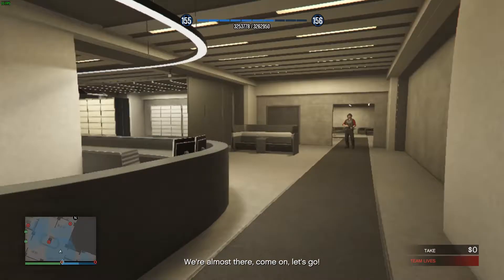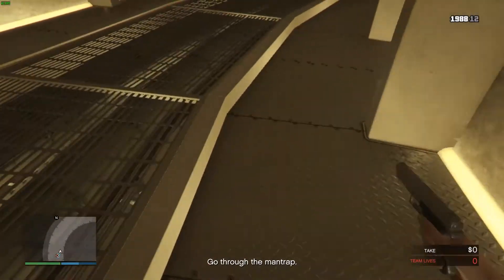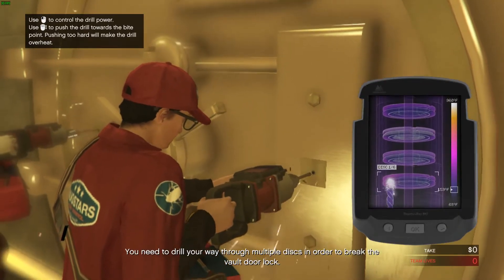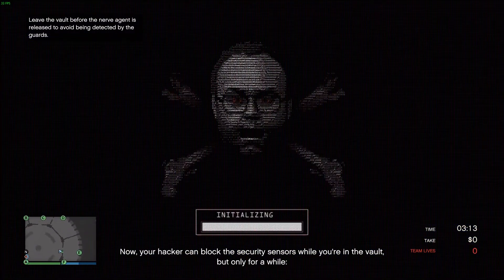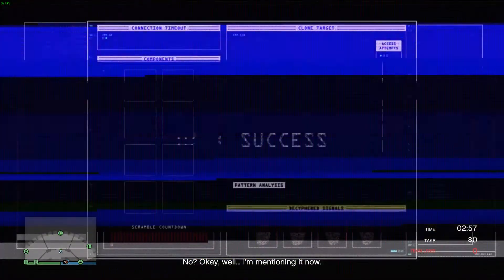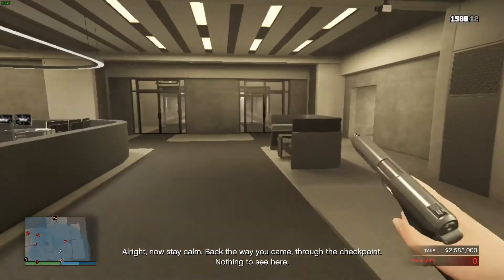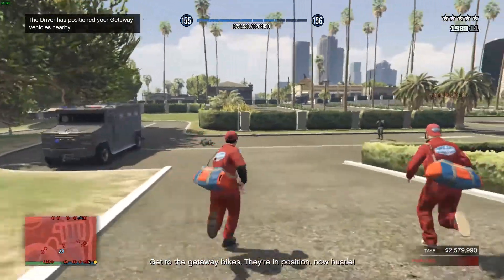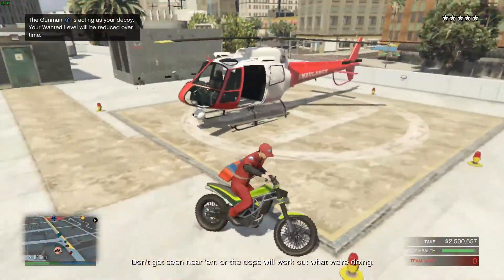The Big Con - Elite challenge, 10:04, Artwork with 2.5million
Some artwork takings with bike and heli.